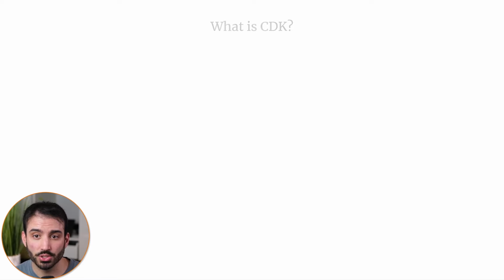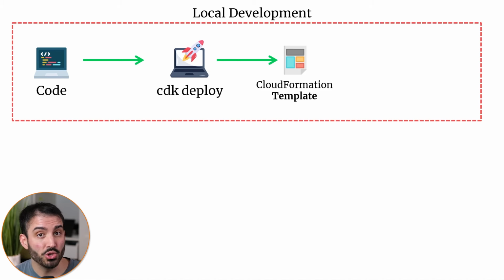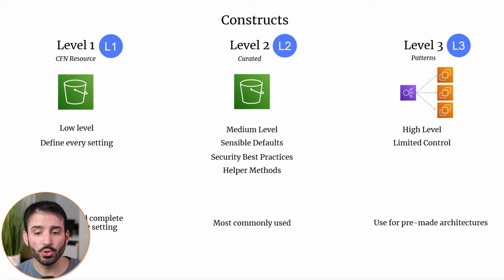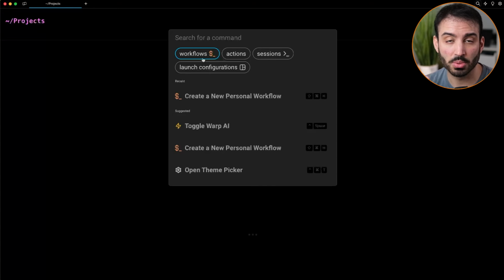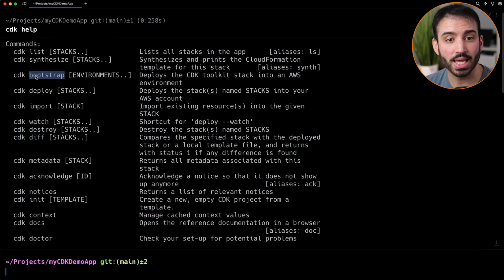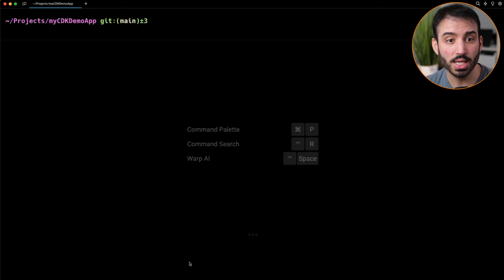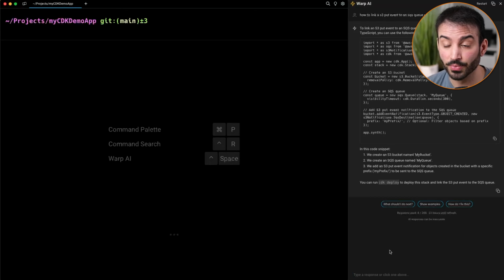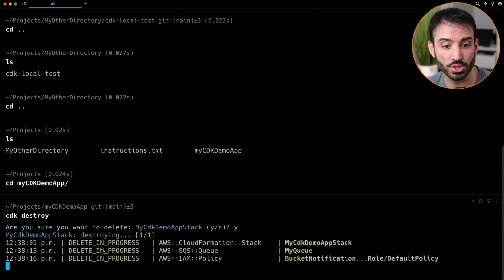AWS CDK Crash Course for Beginners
AWS CDK or Cloud Development Kit is a powerful infrastructure as code solution. It makes it easier to develop, deploy, and iterate with infrastructure updates using a programming language. Further, it contains many useful constructs that can help you set up an ENTIRE application in just a couple lines of code.

This is a crash course video where I teach you the fundamentals of CDK. The goal is to give you enough knowledge about what CDK is and how it works so that you can get started using it to build your own applications. First, I cover the problem CDK solves before jumping into the core CDK concepts you need to know. In the second half, I walk you through setting up a CDK project using typescript and show you how to use out of the box CDK constructs to create AWS infrastructure components.

00:16 What is CDK?
04:06 Example - creating infrastructure manually vs using CDK
07:40 How does CDK compare to AWS CloudFormation?
09:55 How CDK works from the user perspective (local development, source control integration)
13:40 Constructs - What are they and why are they helpful?
20:55 Construct Hub
21:35 CDK Reference Documentation
22:53 Stacks and Apps
27:15 Hands on building a CDK project with Typescript

Warp is a reimagined command line terminal with built-in AI and collaborative tools for teams. It has a modern input editor that works like an IDE and works great out-of-the-box. Download it for free for MacOS & Linux now and get started.

Working Effectively with Legacy Code